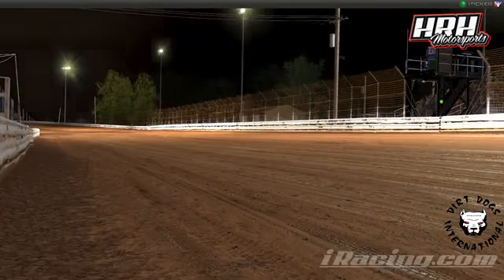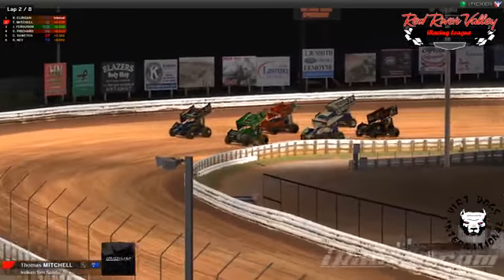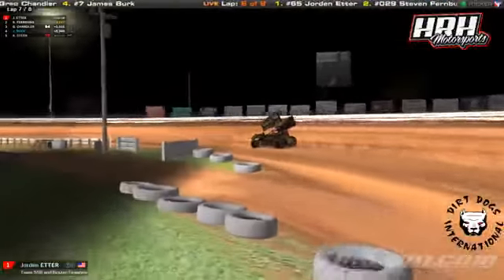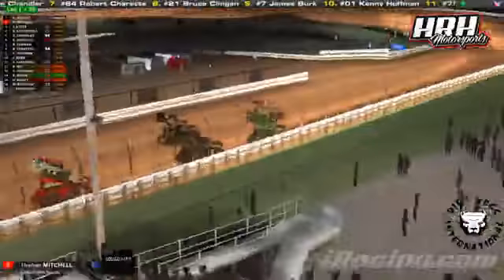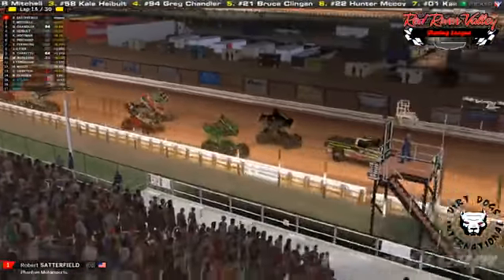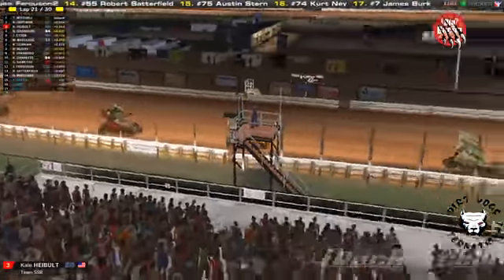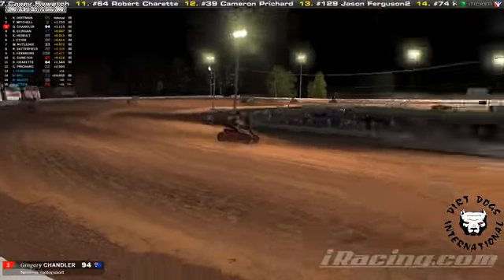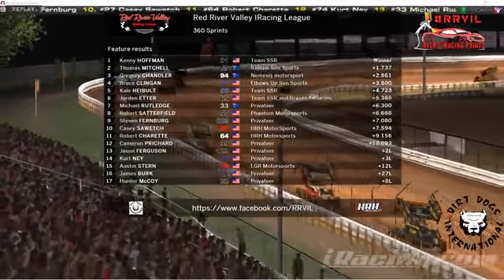RedRiver Valley Iracing League | 360 Sprint Cars | WilliamsGrove Speedway